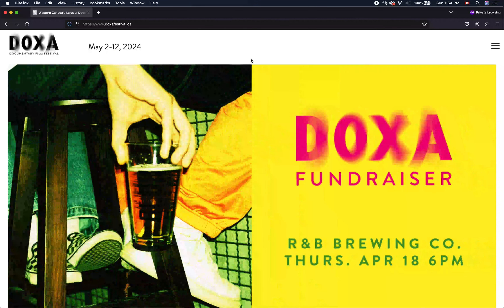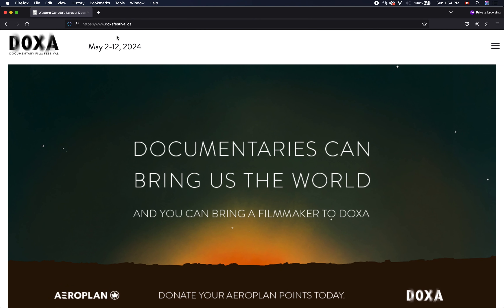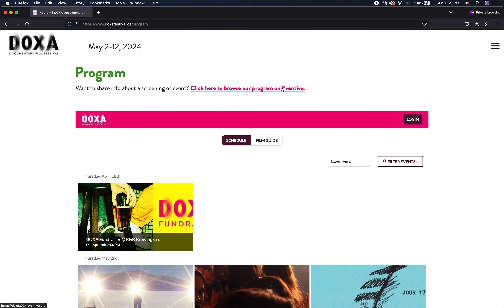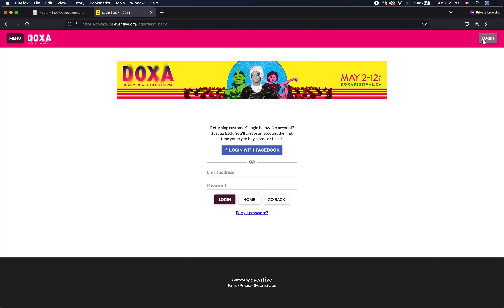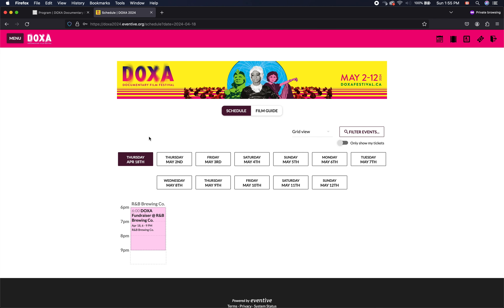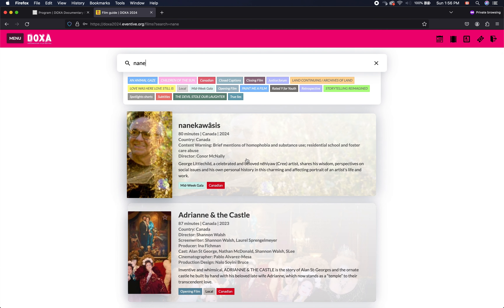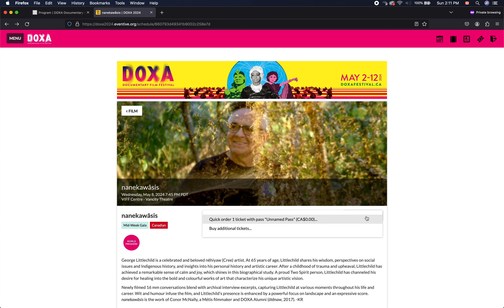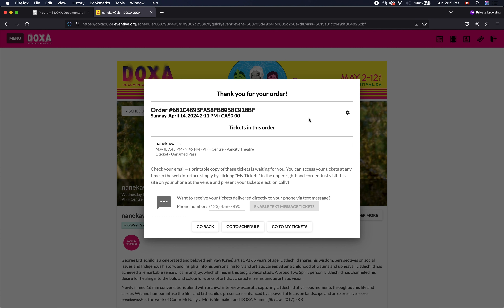DOXA 2024 - How to Book Tickets with a Pass